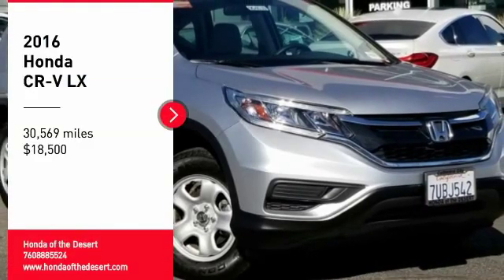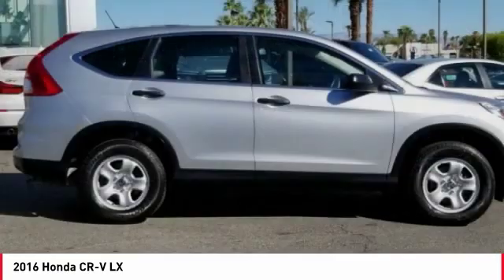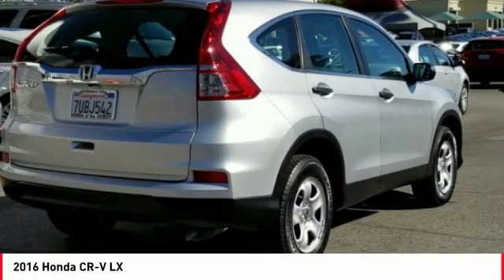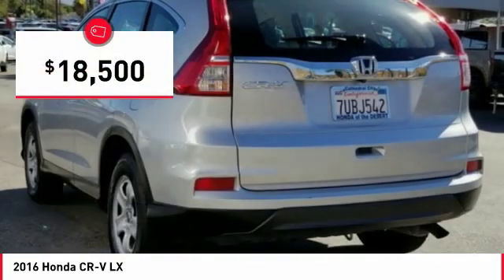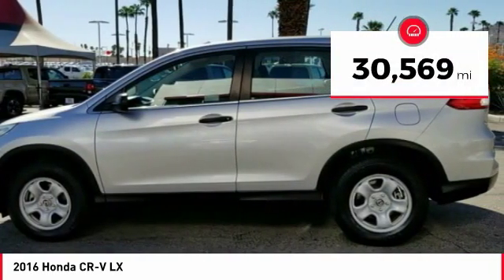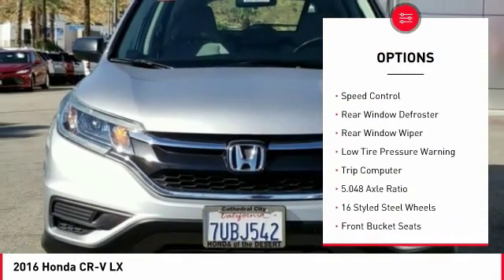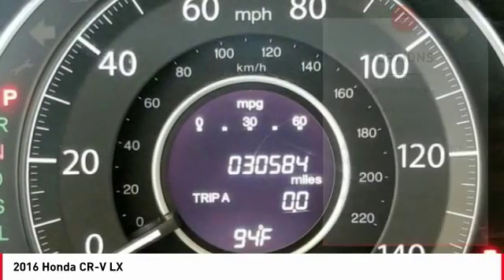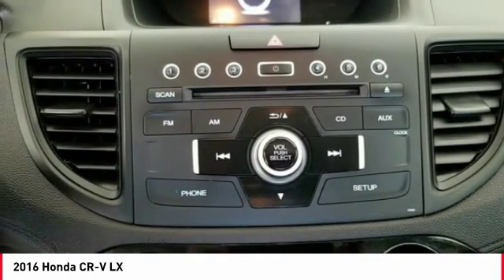2016 Honda CR-V Cathedral City CA 904639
2016 Honda CR-V LX

CARFAX One-Owner. Recent Arrival! 2016 Honda CR-V 4D Sport Utility Silver Reviews:br  * Exceptional fuel economy compared to other crossovers; plenty of adult-sized room in both seating rows; more cargo capacity than most rivals; rear seatbacks fold flat at the tug of a lever; appealing roster of tech and safety features. Source: EdmundsbrbrLocated right off Highway 111 at Perez Rd. In the Cathedral City Auto-mall. We offer free door to door shuttle service in the valley as well as a family oriented staff and atmosphere.